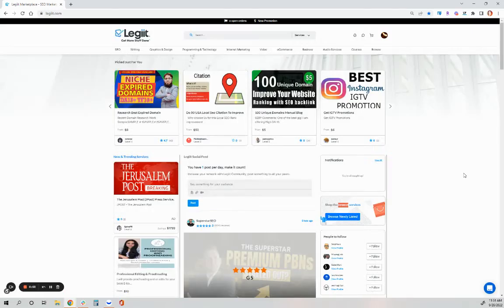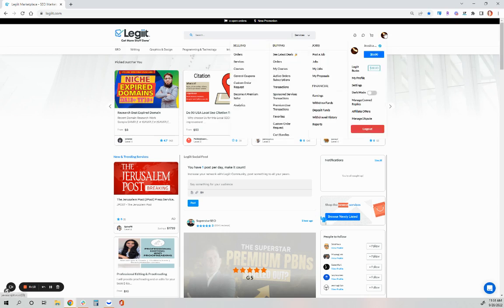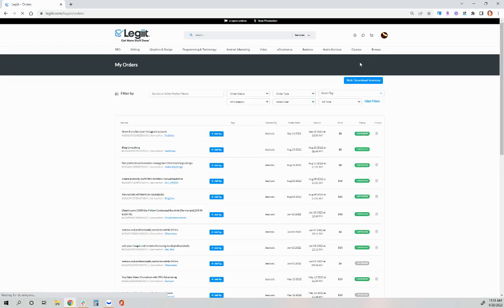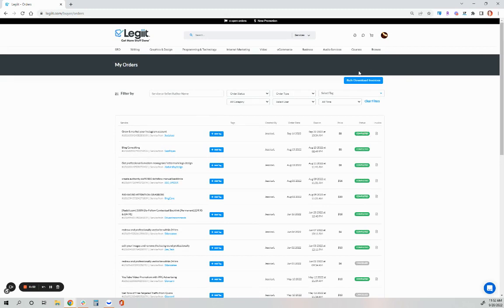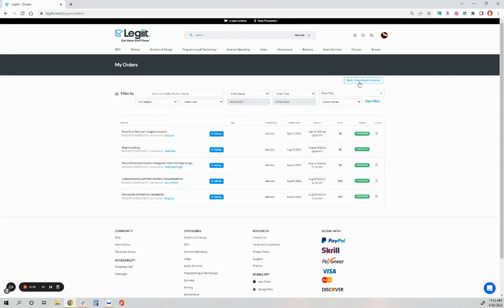Legiit Invoices | Downloading Invoices in Bulk on Legiit